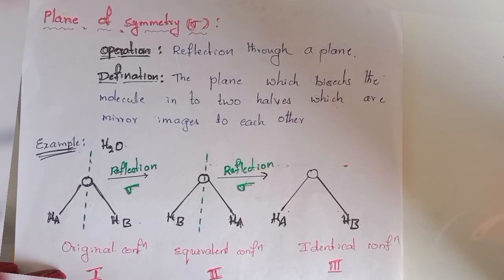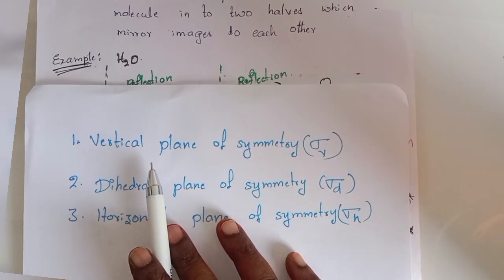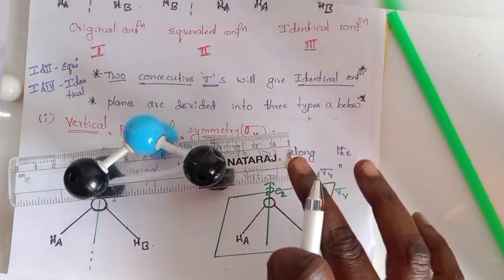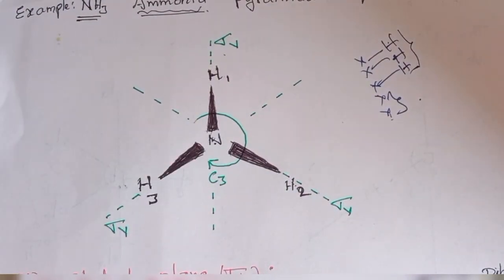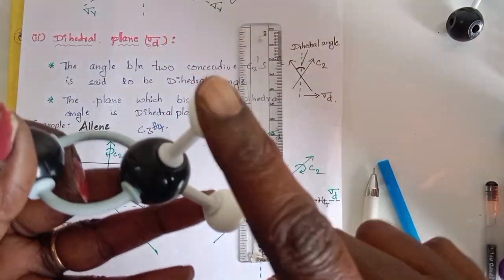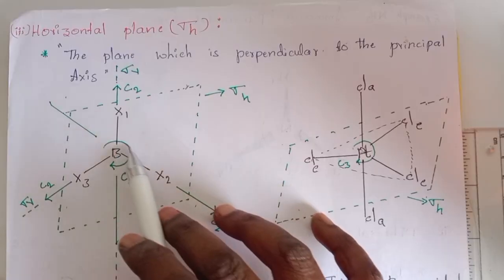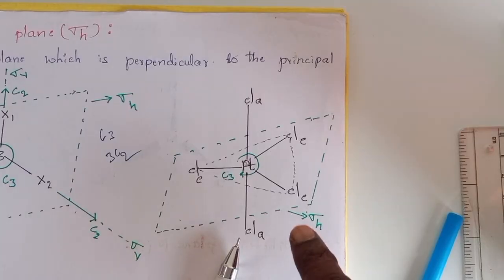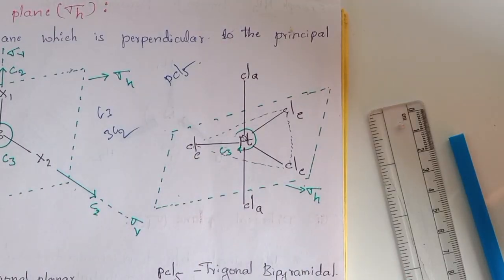Symmetry 4.Plane of Symmetry